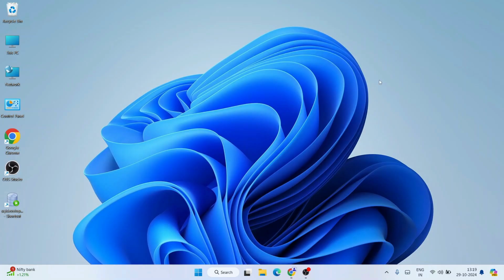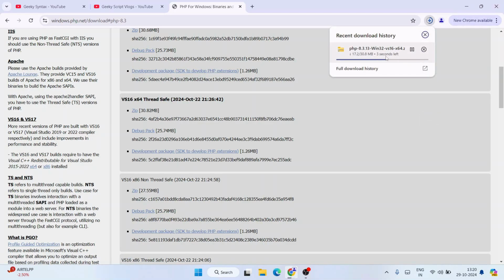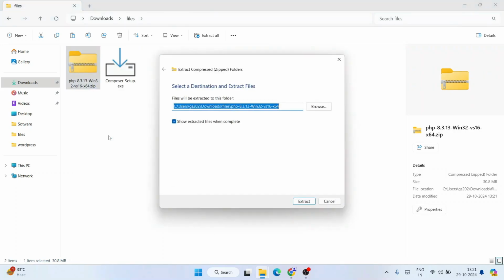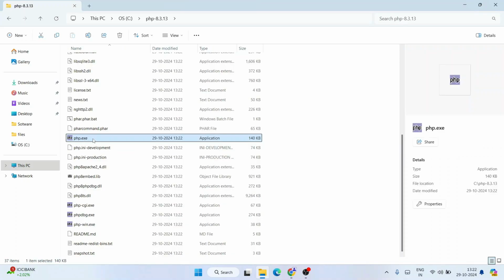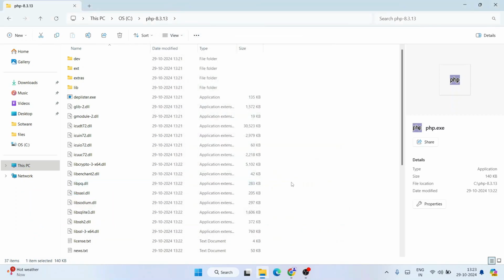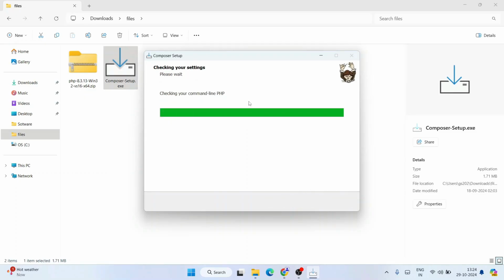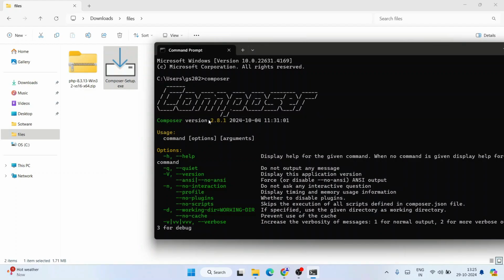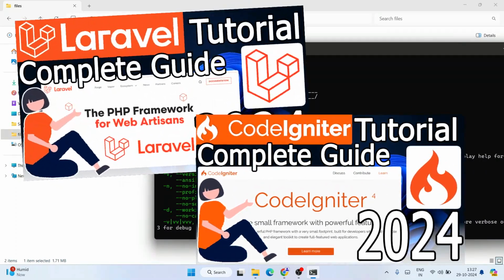How to Install PHP Composer on Windows 10/11 [2024 Update] Complete Guide | PHP Programming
Hello Everyone! Today in this video I will guide you on How to install PHP Composer on Windows 10/11. (64-bit)

Before installing PHP Composer, you must first install PHP in your system. So for that just go to step 1.

Step 4. Now set the environment variable and there you go!

Step 5: Once you install PHP, next you need to install PHP Composer

Step 6: Download the composer exe and install Composer as shown in the video!

Topics addressed in this tutorial:
PHP Composer On Windows 10 64-bit OS
Install PHP Composer on Windows 10/11
How to Install PHP Composer and Get Started